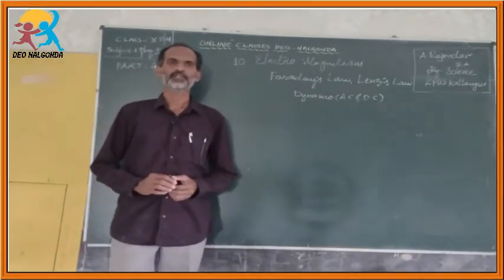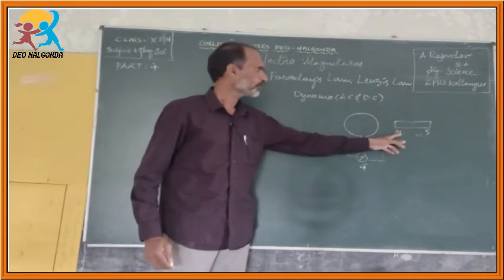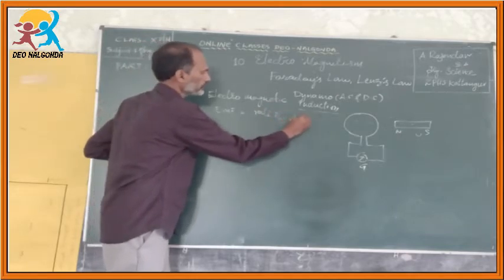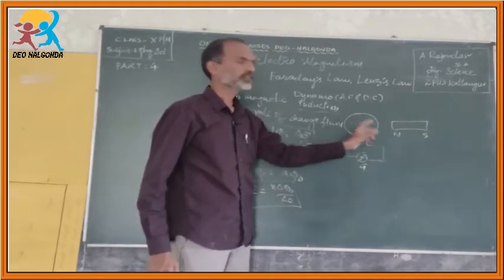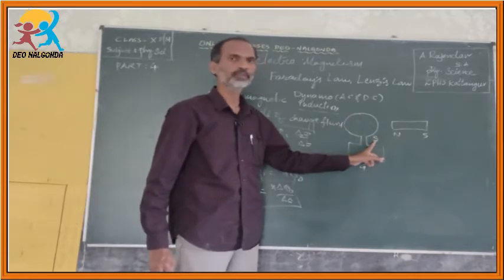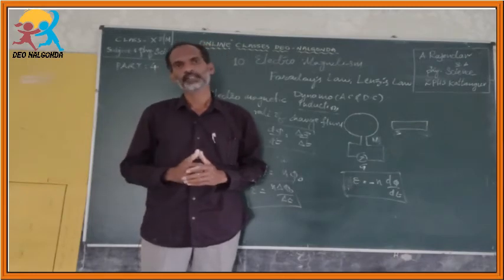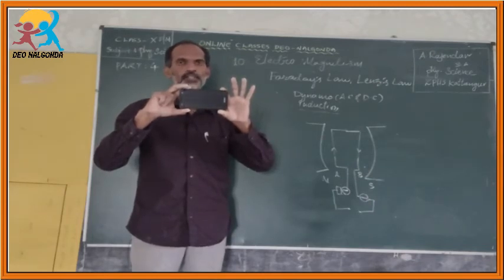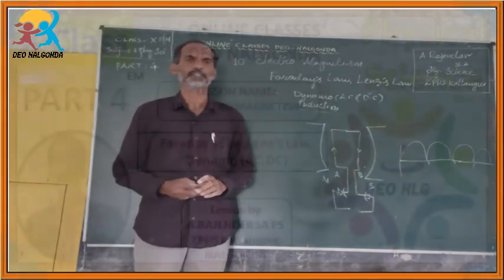10th EM Bio 10.ELECTRO MAGNETISM Part4